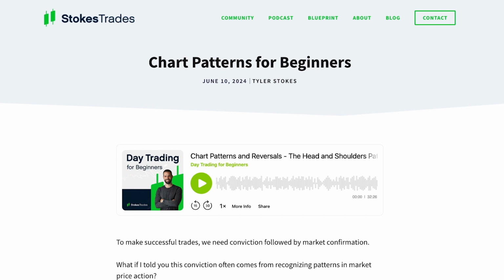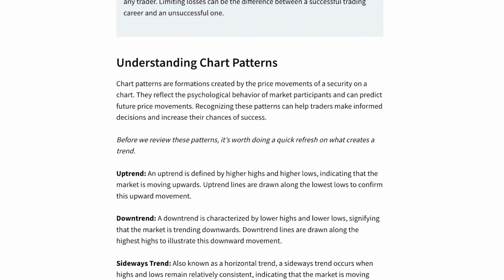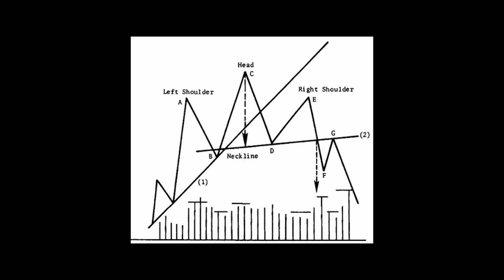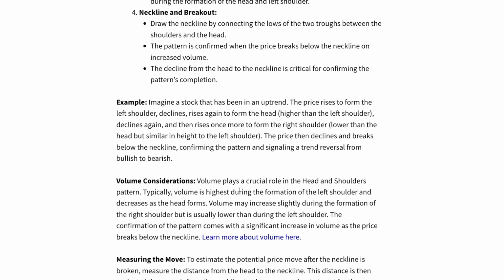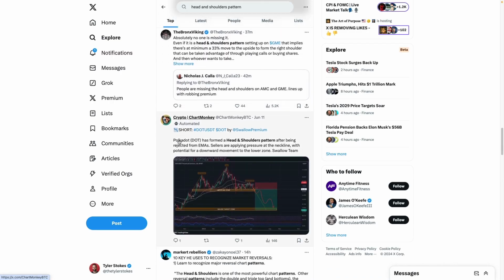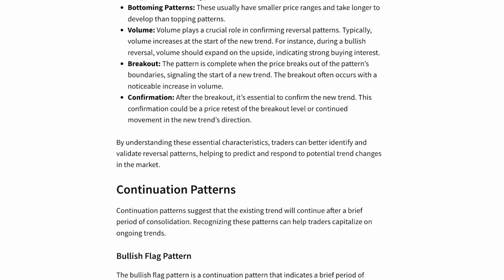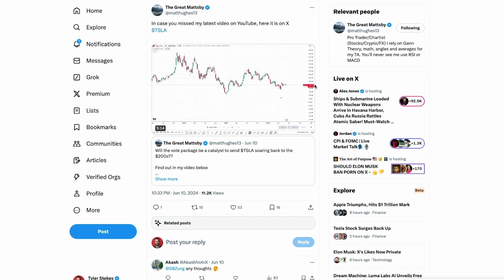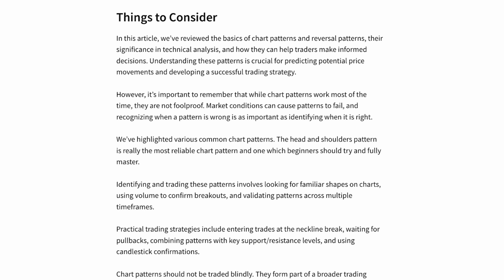Chart Patterns for Beginners - Head and Shoulders and Bull Flags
In this video we're discussing chart patterns for beginners. We'll focus on two key patterns: the Head and Shoulders reversal pattern and the Bullish Flag continuation pattern.

I start by explaining the Head and Shoulders pattern, which is a reliable reversal pattern signalling a trend change from bullish to bearish. I break down the components: the left shoulder, head, and right shoulder, and how to identify the neckline. I also highlight the role of volume in confirming this pattern.

Next, we cover the Bullish Flag pattern, which indicates a continuation of an uptrend after a brief period of consolidation. We'll look at a real-time example with Tesla stock to see how this pattern forms and plays out.

Remember, while chart patterns are powerful tools, they are not foolproof. Market conditions can cause patterns to fail, so it's crucial to recognize when a pattern is wrong and know when to cut your losses.

By the end of this video, you'll have a foundational understanding of these patterns and how they can help you make informed trading decisions. If you're interested in learning more, check out the links and resources above.